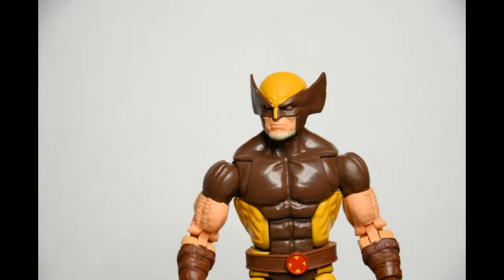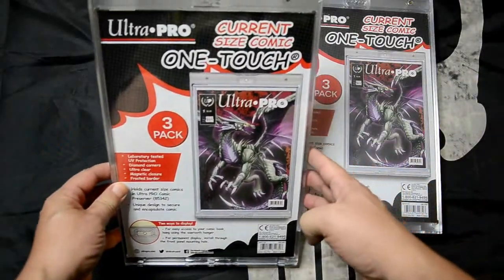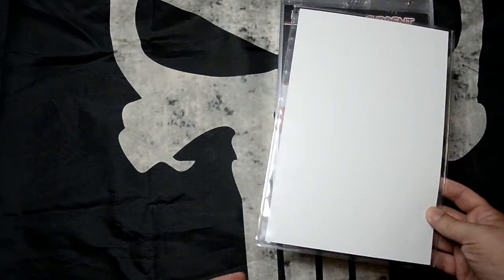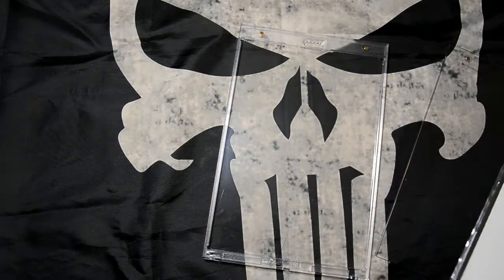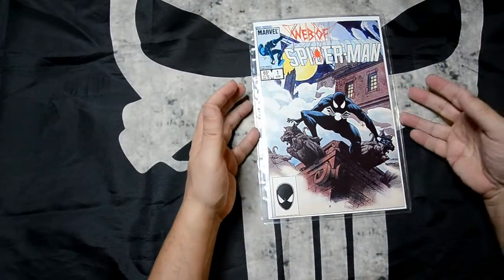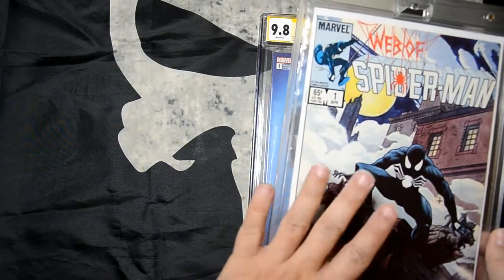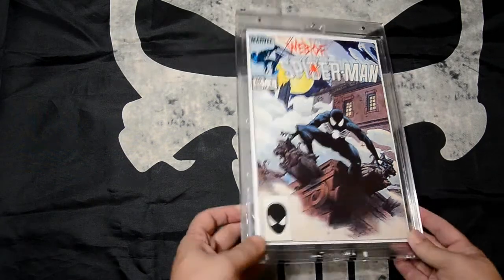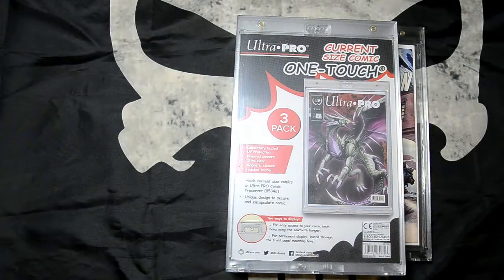Ultra-Pro One Touch Comic Cases REVIEW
In this video I give you a complete review of the Ultra-Pro One Touch comic book cases as well as the corresponding Comic Book Preservers. This is an honest, unbiased review based solely on my personal experience.